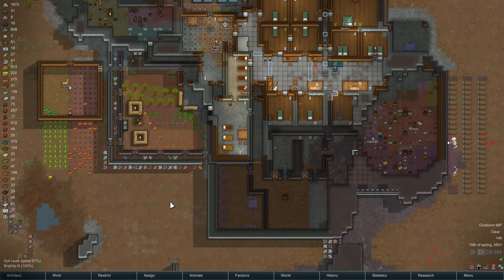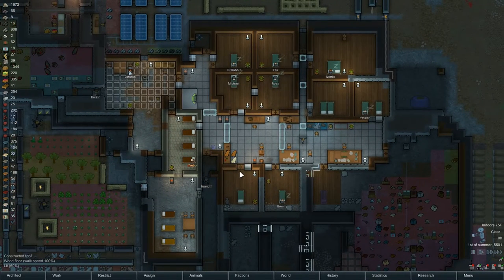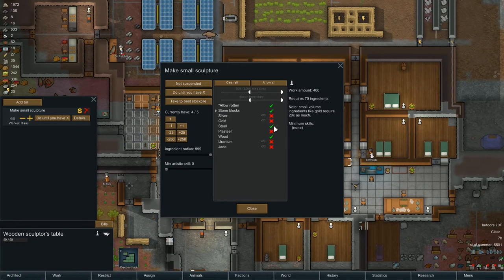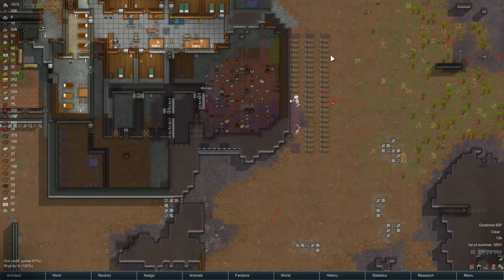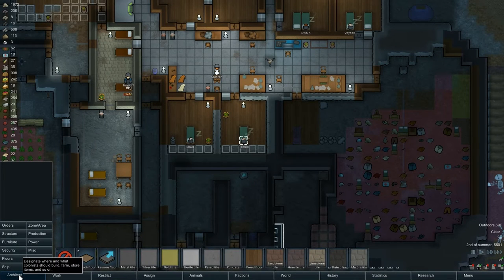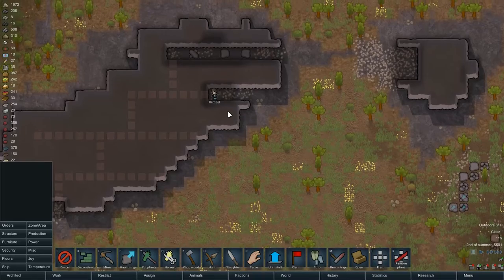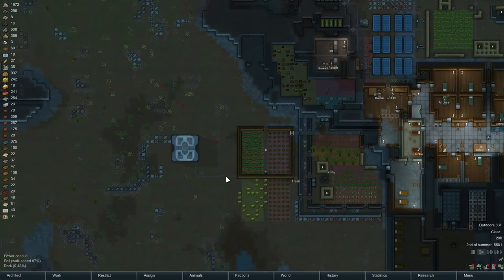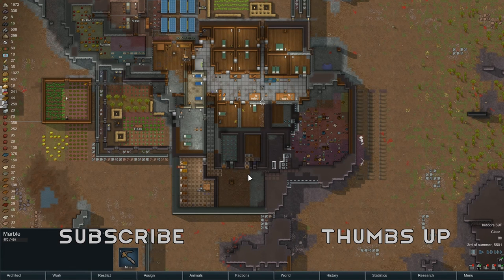RimWorld Alpha 13 Ep 40